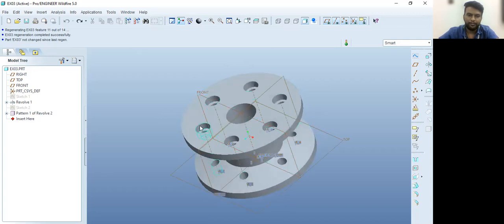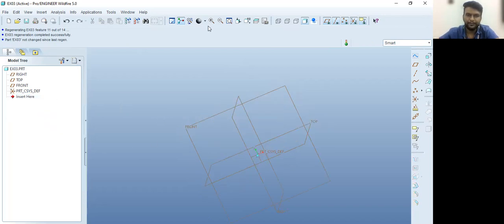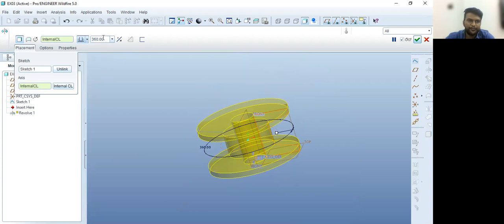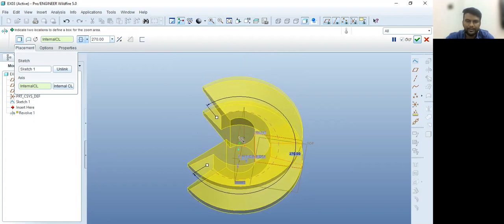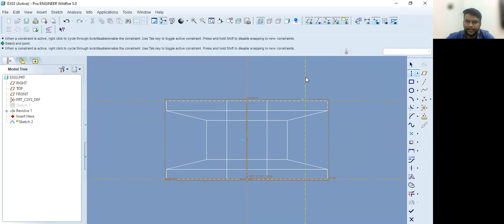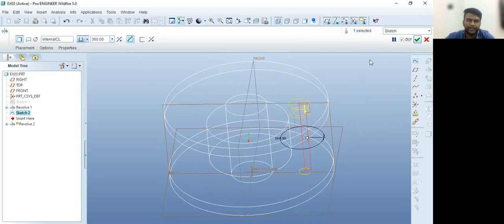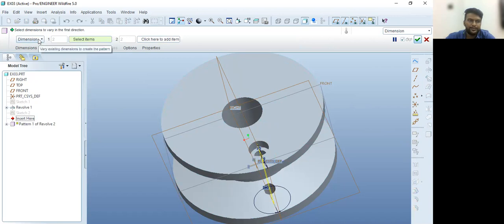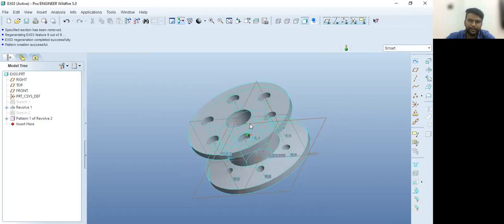Parametric Modelling- I Ex03